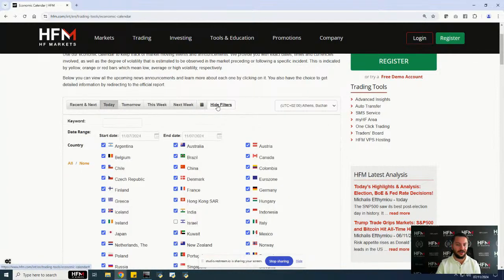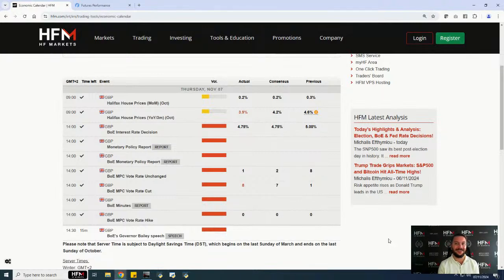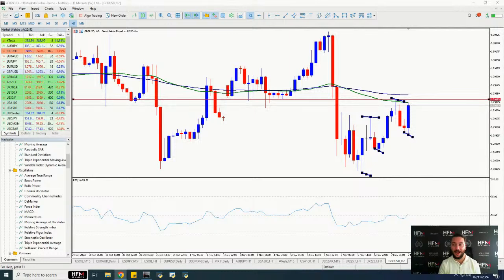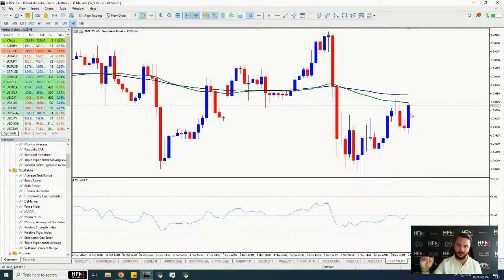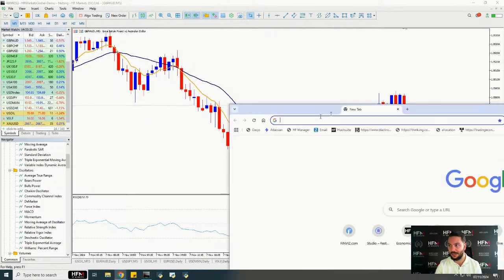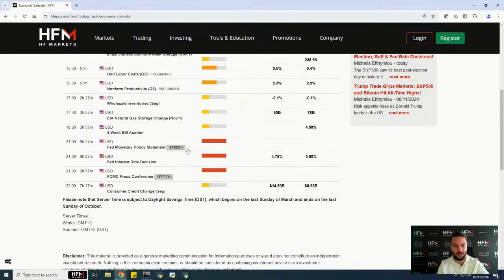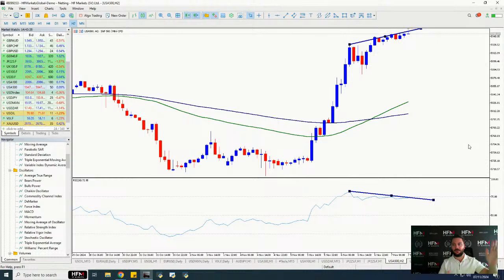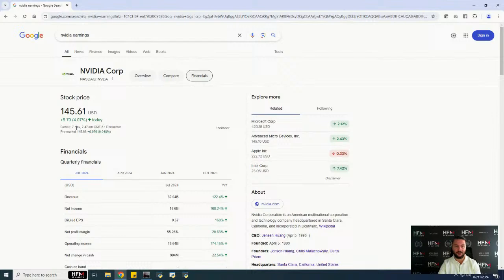Live Analysis: BoE & Fed Rate Decision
Double Rate Decision Day! Dive into the excitement with Michalis as he breaks down today’s major interest rate decisions and the shifts in market pricing! He’ll reveal the high-volume spots where big institutions are making their moves. Don’t miss this in-depth analysis!